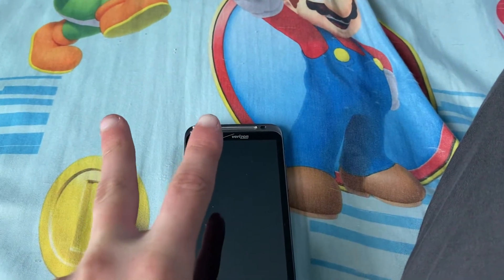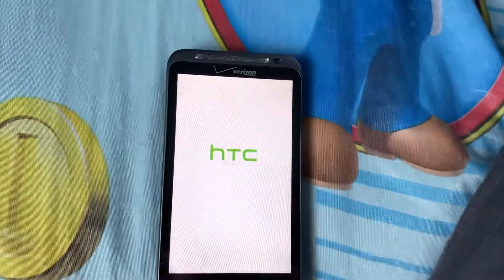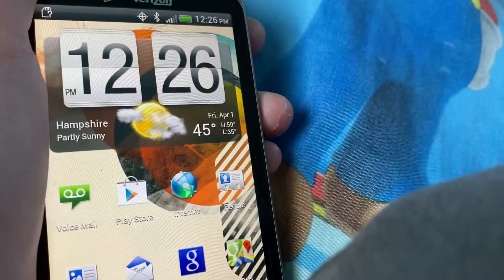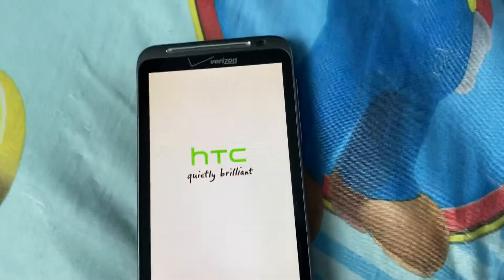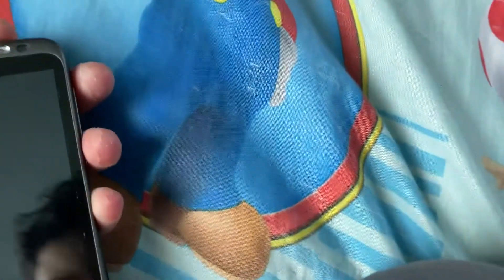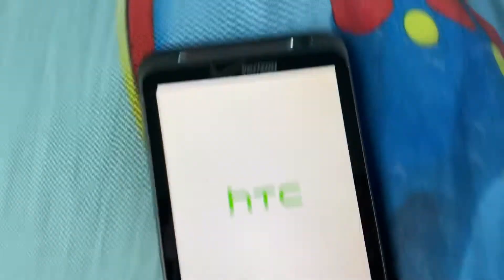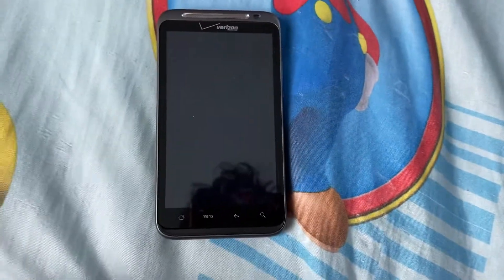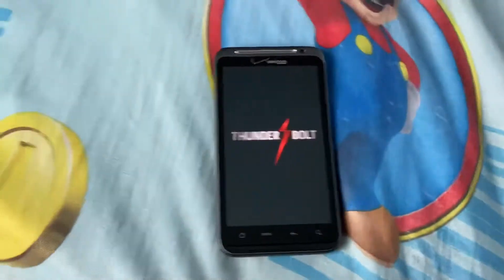Startup and shutdown of the htc thunderbolt